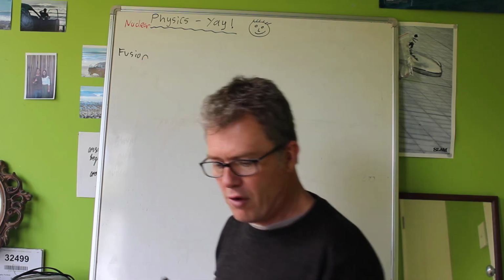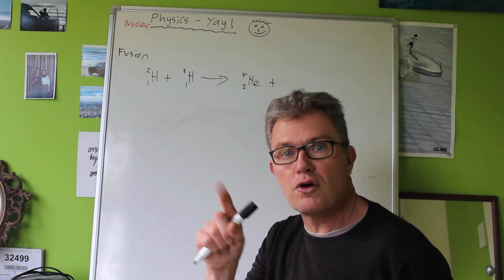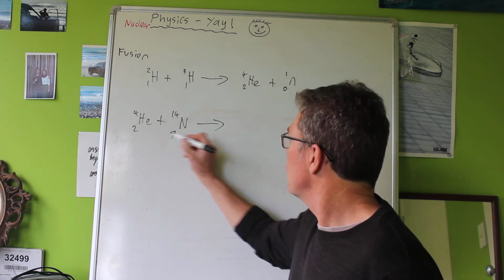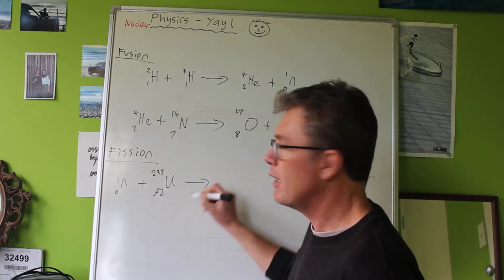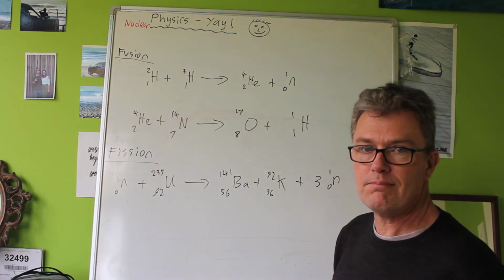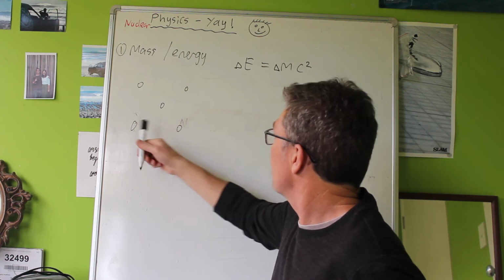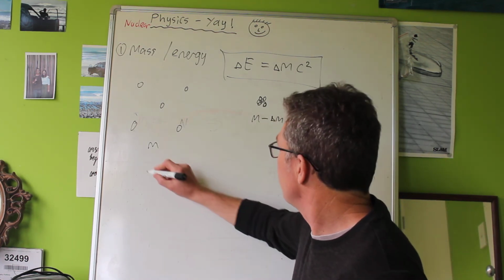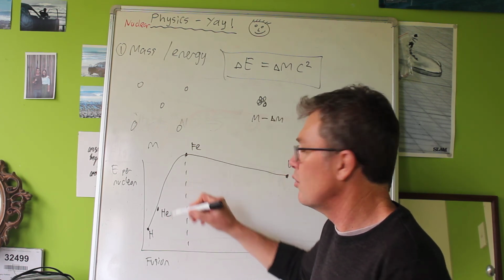Nuclear Physics Intro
Intro to A level Nuclear Physics